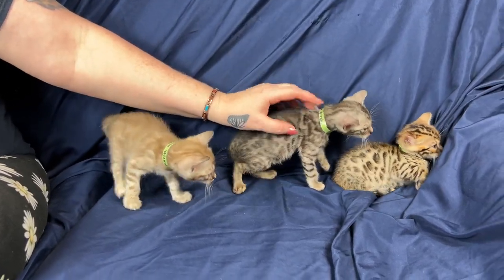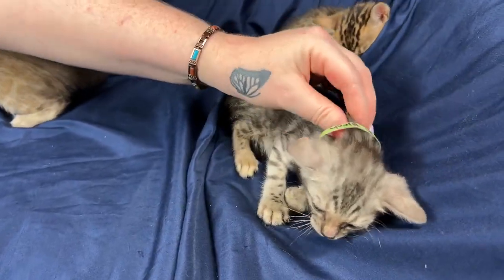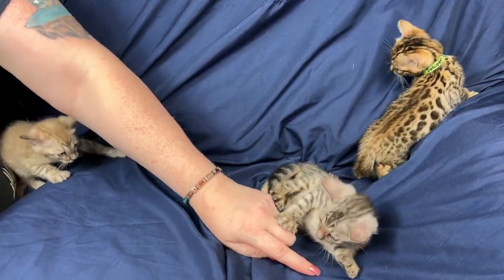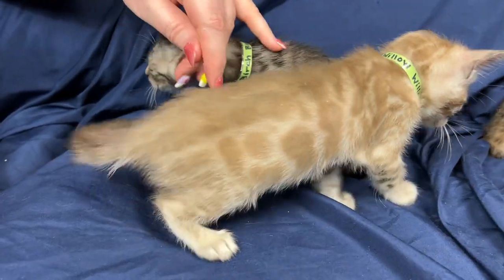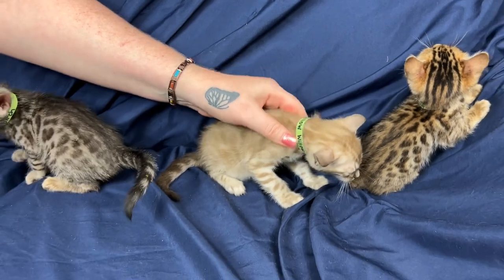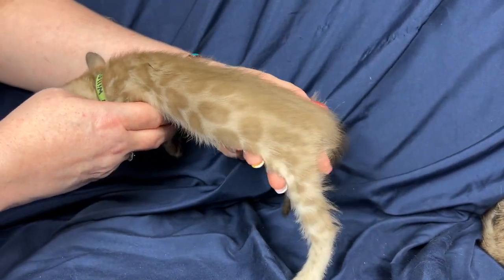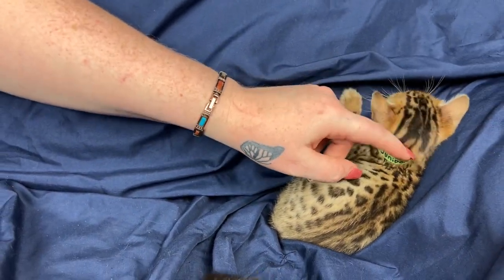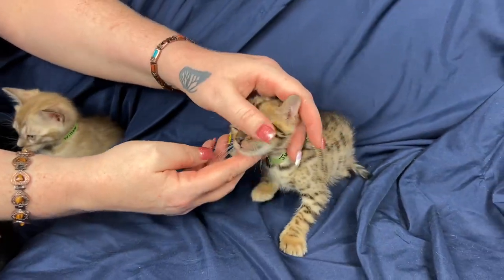Juniper, Willow, & Birch (Tundra 2.22.24)